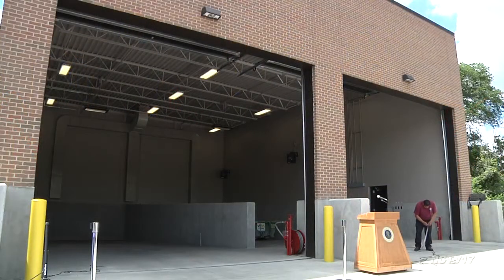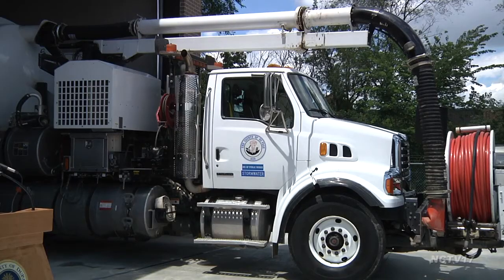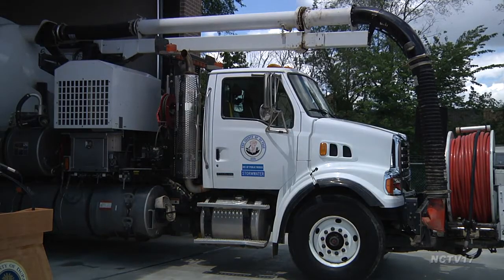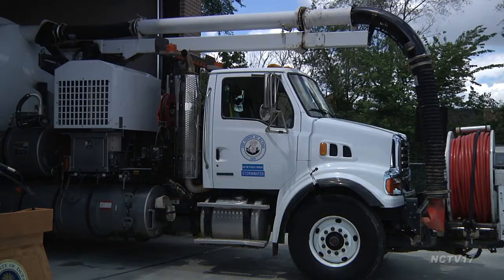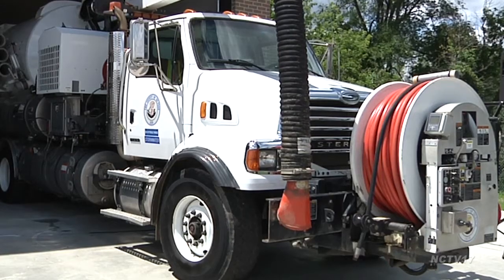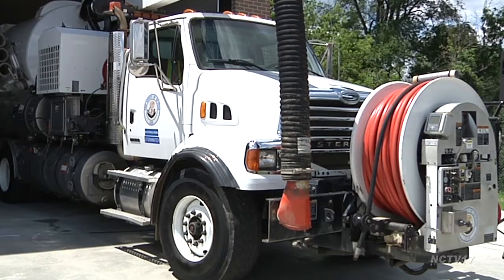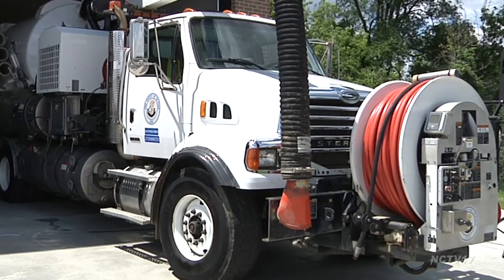Vactor Station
DuPage County Board Chairman Dan Cronin, along with board members, unveiled and ceremoniously cut a ribbon for the first Vactor Receiving Station in Illinois and only the third one in the country.

The station's located at the Woodridge-Green Valley Wastewater Treatment Facility along Route 53 in Woodridge.  There, public works and transportation vacuum tanker trucks will be able to dump their waste and debris, which will be separated into liquids and solids.  The liquids will be treated through the county's treatment facility while the solids will be dried and transferred to the garbage dump.

County employees will begin using the facility within the next couple weeks and beginning next fall, various municipalities, including Naperville, will be able to utilize its services as well.

The Vactor Receiving Station cost $800,000 to build, funded from a previous bond that county had issued.